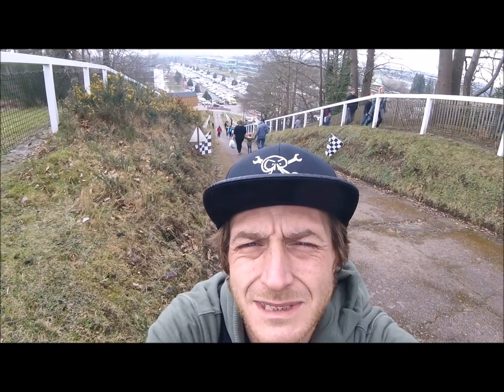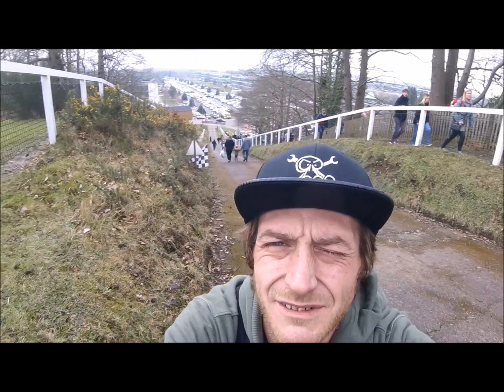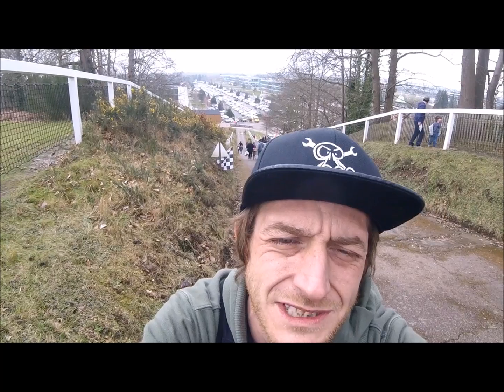Mini Diaries Episode Thirteen - Brooklands Mini Day 2018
Mini Diaries! Me at Brooklands Mini Day 2018. Episode Thirteen I escape the garage and get a ride to Brooklands Museum.

Mini Diaries is a weekly vlog on my adventure with Classic Minis. Episode Thirteen I attend Brooklands Mini Day, a popular show in the Brooklands Musuem surroundings. Minis everywhere, around the banked track, Minis going up the test hill and plenty of other interesting bits to look at.

Follow more of my journey on instagram and face @minidob8y

                              - Road Trip
                              - Downtown Funk